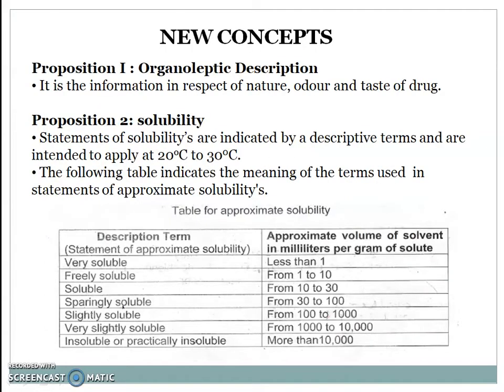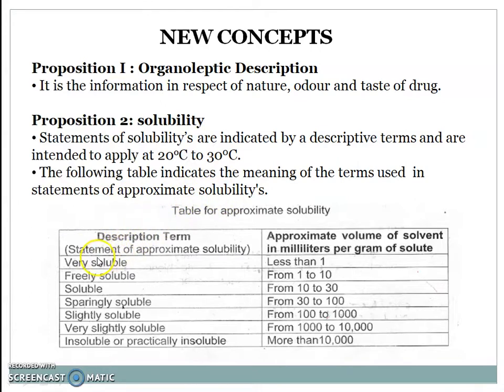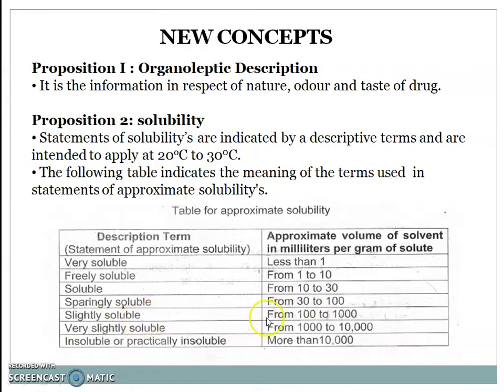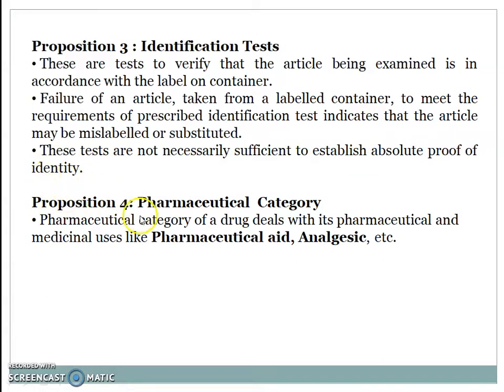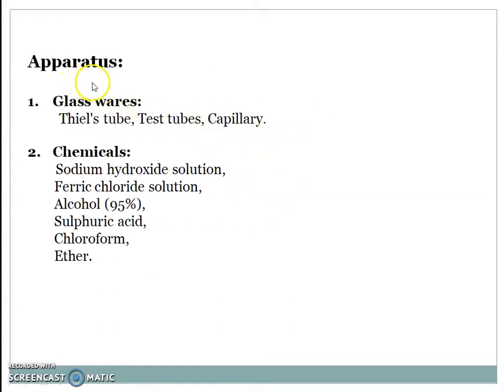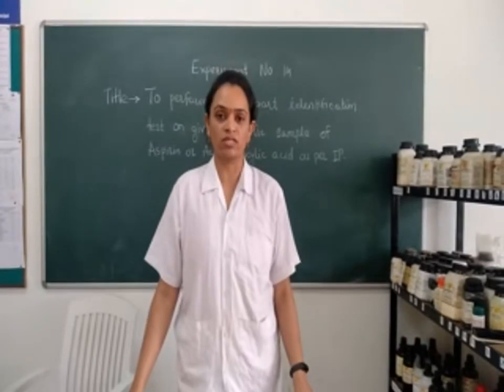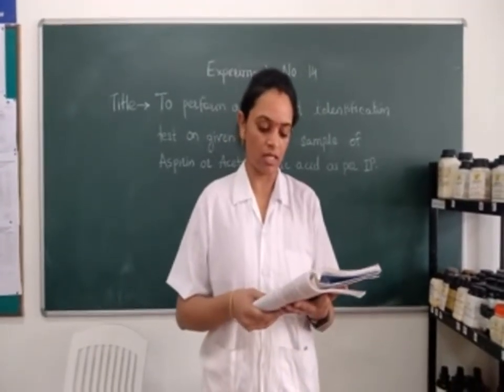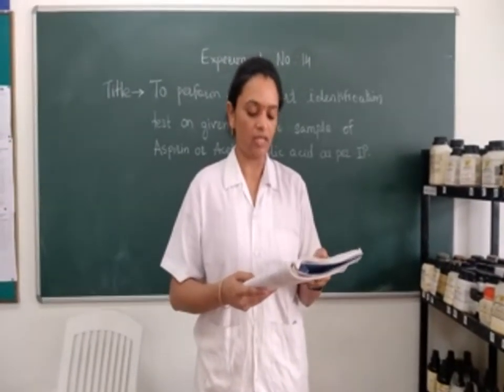Pharmaceutical Chemistry-II (Experiment No. 14)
Pharmaceutical Chemistry-II (Experiment No. 14- Identification test)